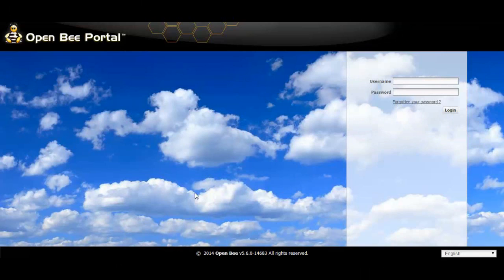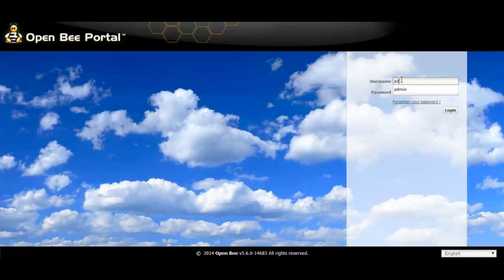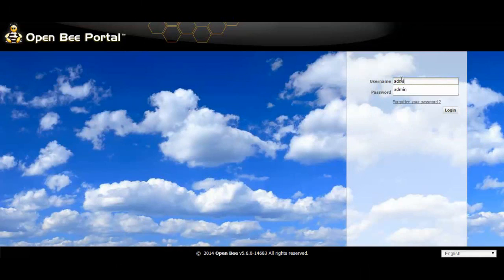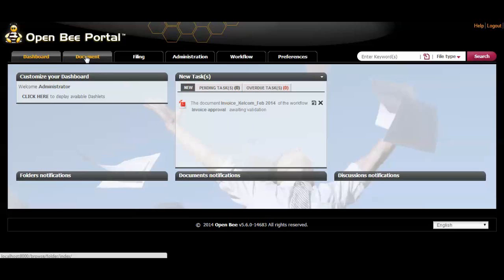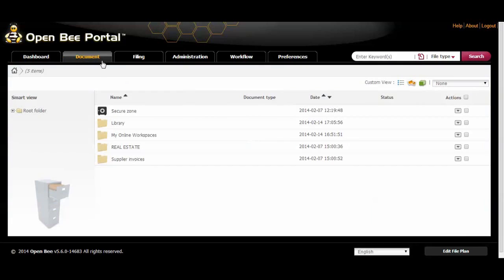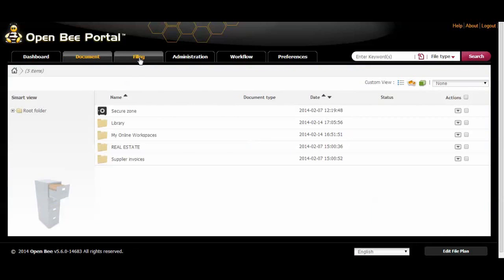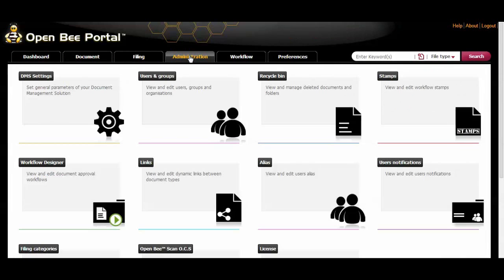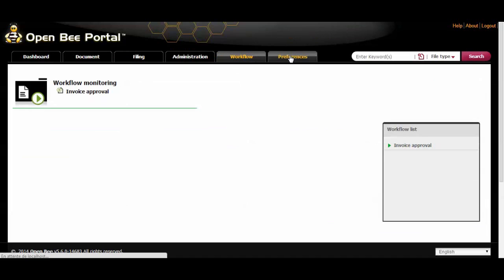Solution overview (beginner) - Open Bee Portal tutorial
Open Bee Portal is a Web based solution (accessible from any Web browser), that allows you to index, archive and share documents related to your activity.